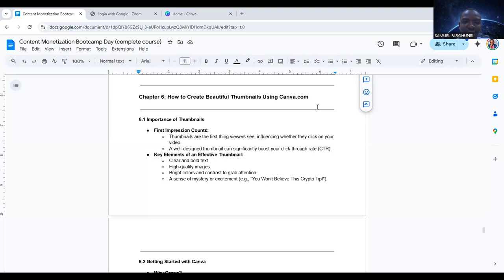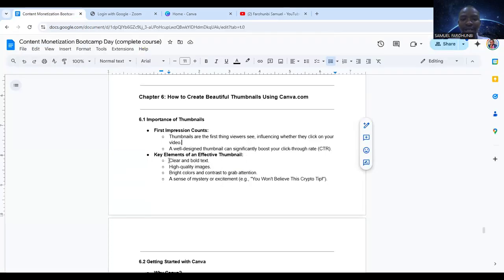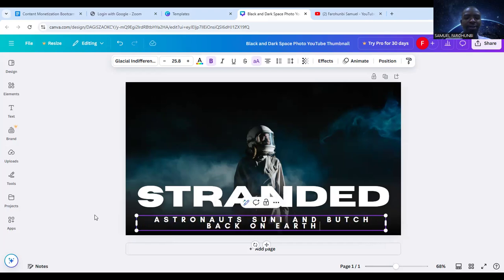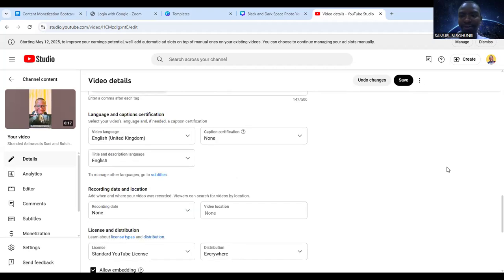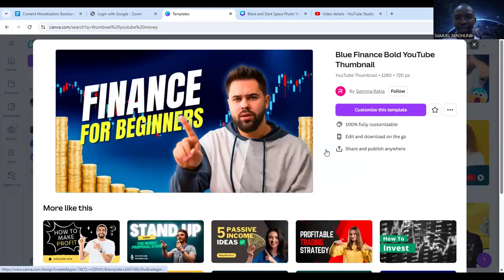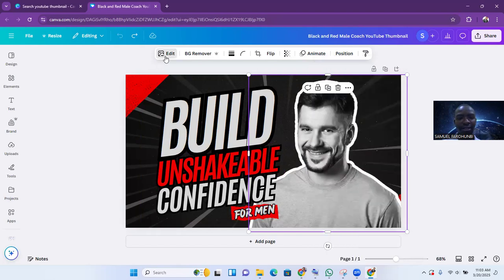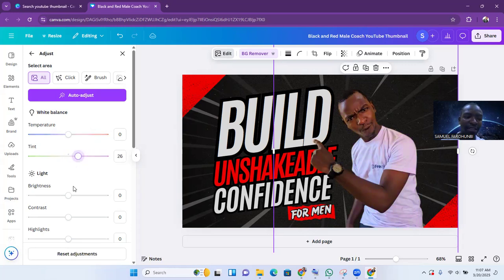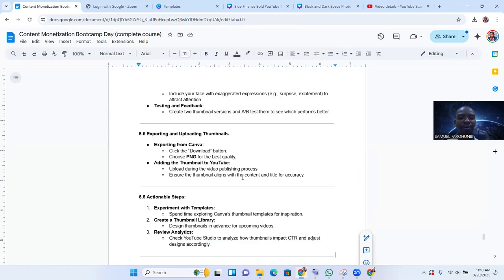Canva Thumbnail Tutorial for YouTube Monetized Channels | Thumbnail Tutorial YouTube on Canva Mobile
This tutorial for Canva App and PC to design Thumbnail  using Canva App for Free. Canva can help you increase your click through rates (CTR) by creating beautiful and attractive thumbnails that attract more eyeballs to your videos
Want Real-Time (Paid or Free) Views, Likes, Comments, and Subscribers on your Channel? to get started.
GOT QUESTIONS?